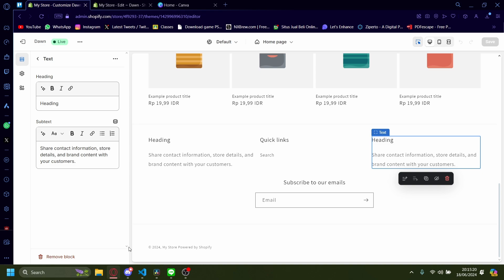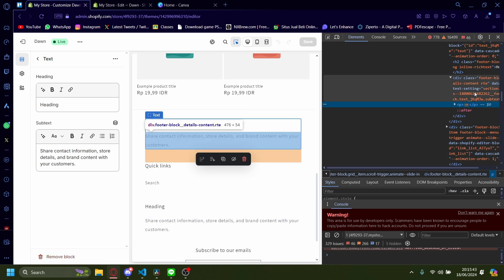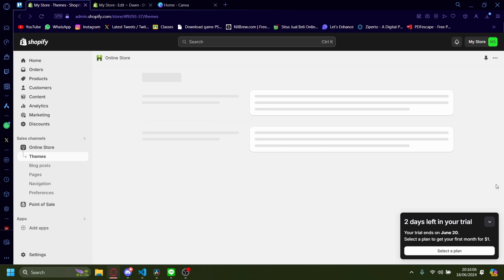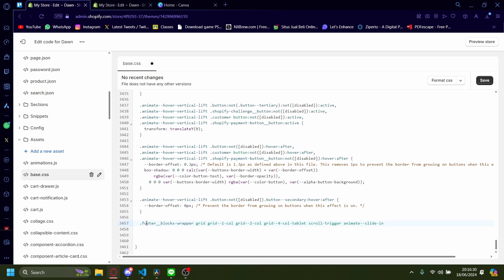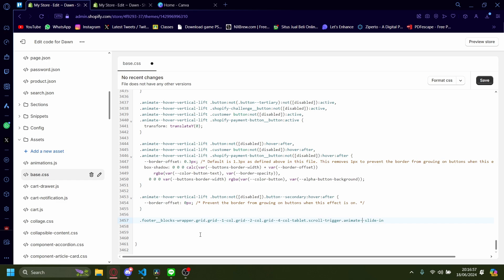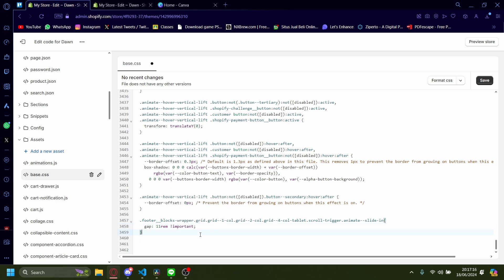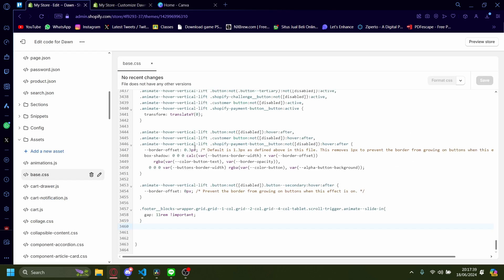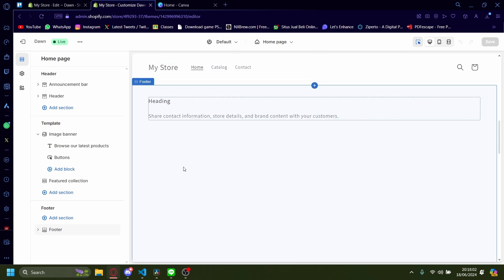How to Adjust Spacing Between Blocks in Shopify Dawn Theme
If you are looking for a video about How to Adjust Spacing Between Blocks Shopify Dawn Theme, here it is!